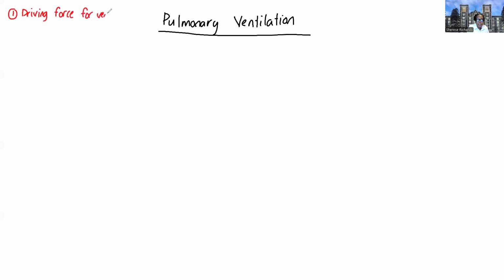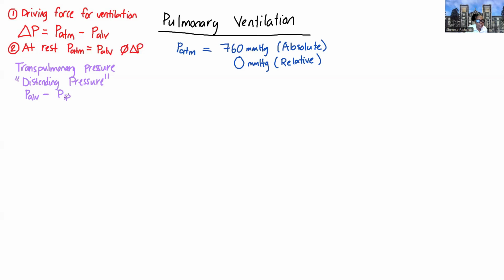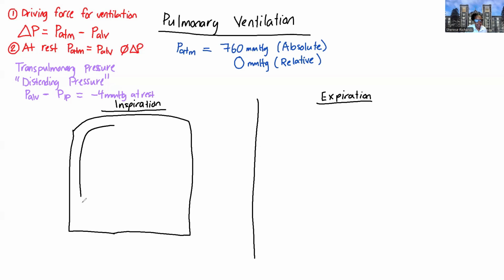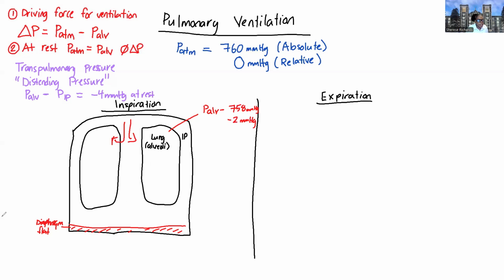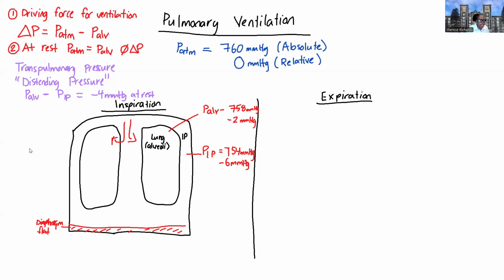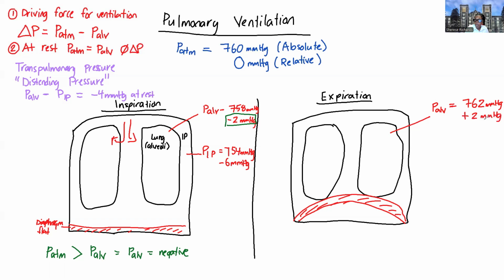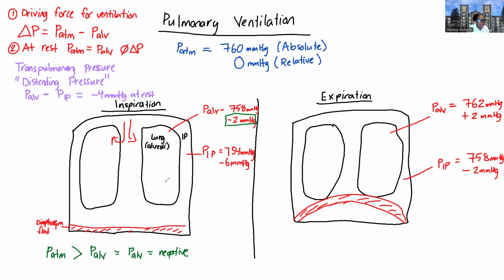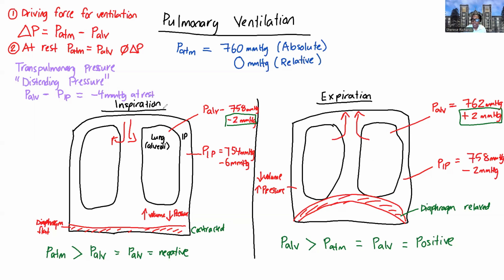A&P II Resp Forces for Pulmonary Ventilation Part 3